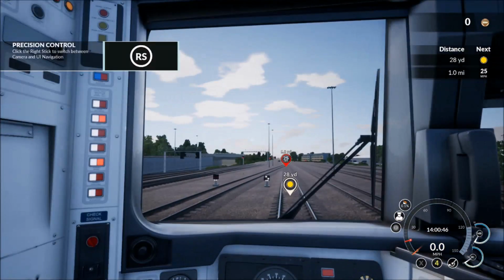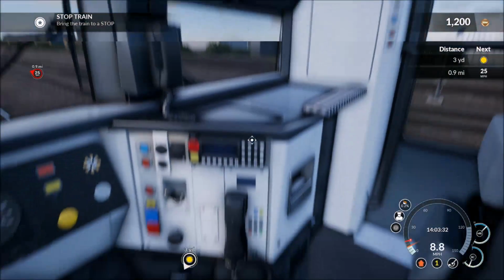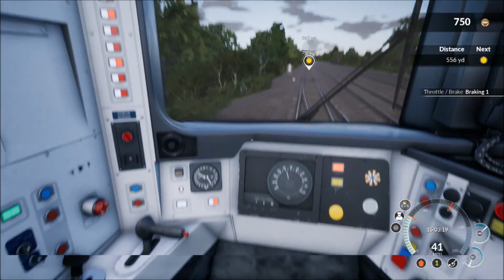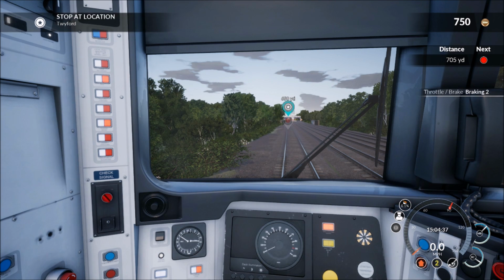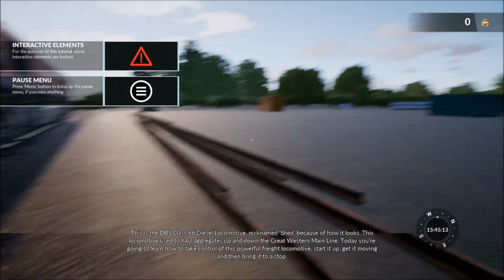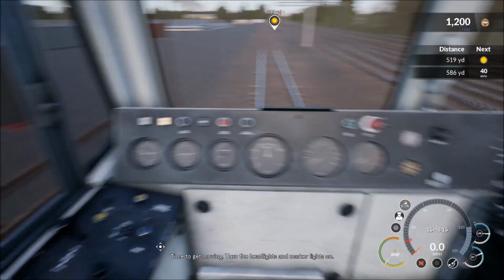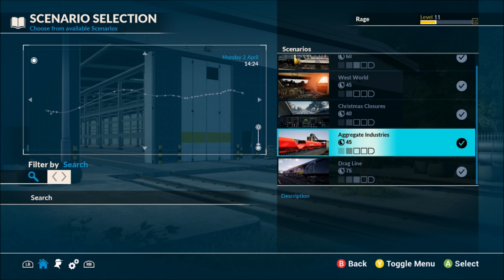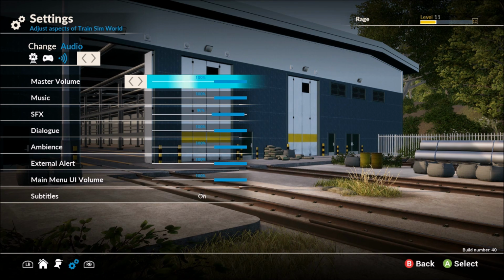Train Sim World Great Western Express - Xbox One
Today we preview TSW Founders Edition on Xbox One.